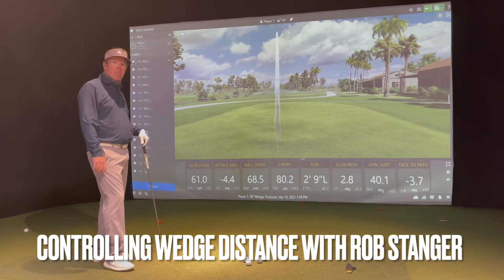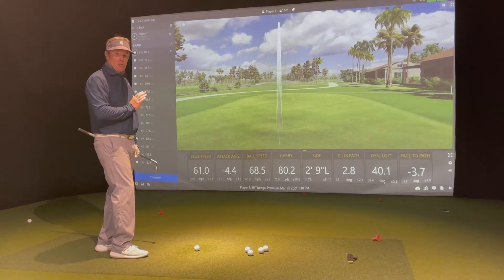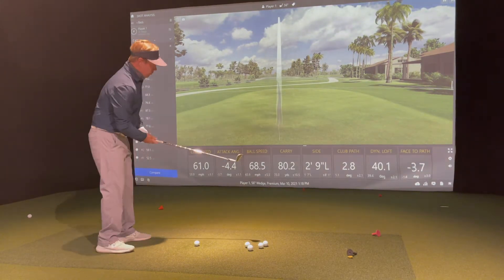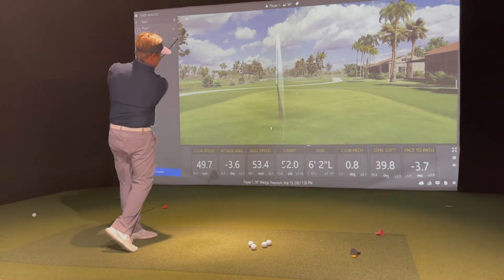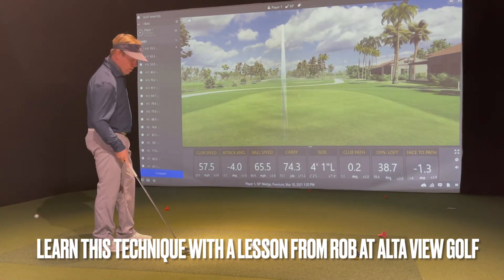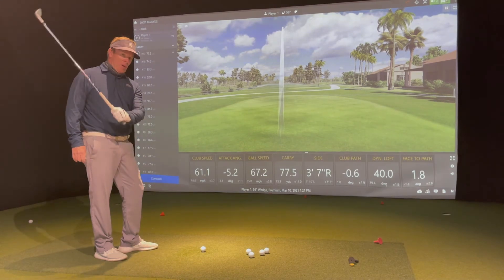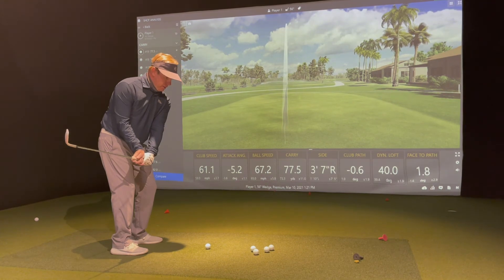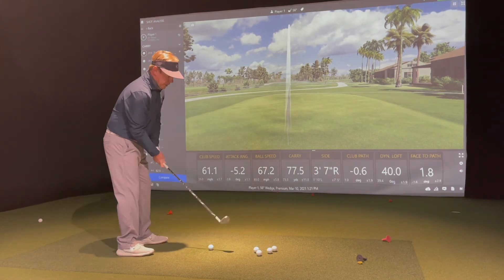Control Wedge Distance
Rob Stanger showcases how to dial in wedge distance control with a really easy to implement tech night - use the same swing and just focus on the rotational speed change.   Don't worry about all the different length backswings, just rotate faster or slower.